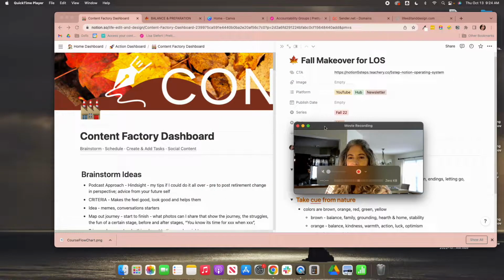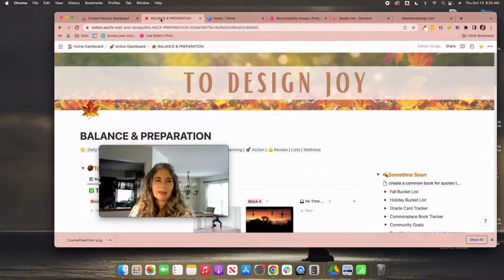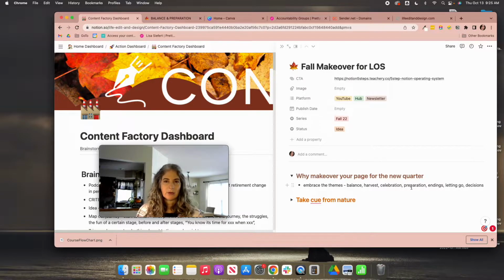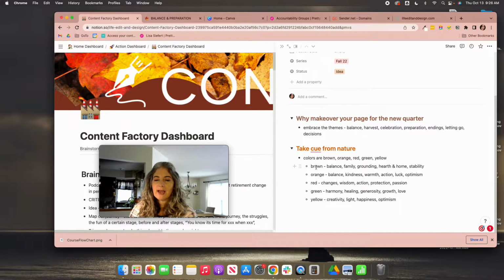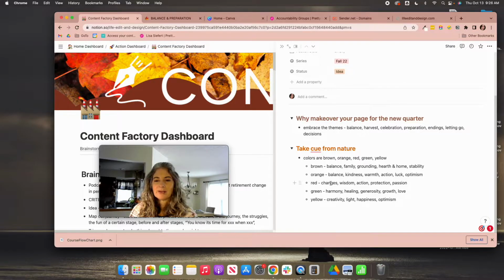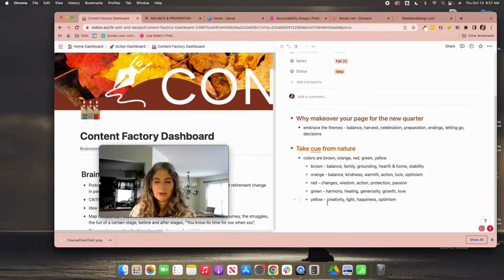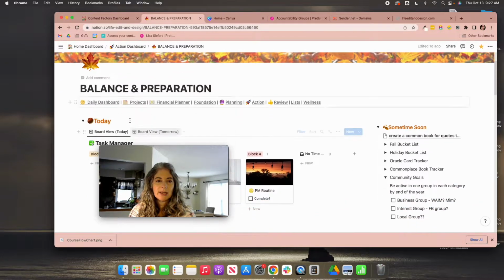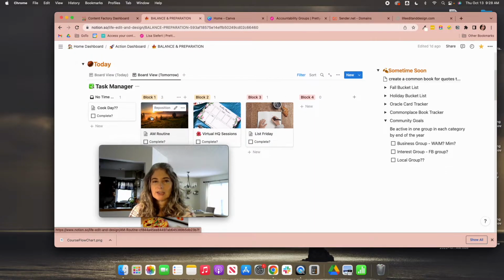Fall Aesthetic Makeover for your Notion Life Operating System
Incorporate the themes and colors of the Fall into your Notion Life Operating System in just 15 minutes.

Resources!